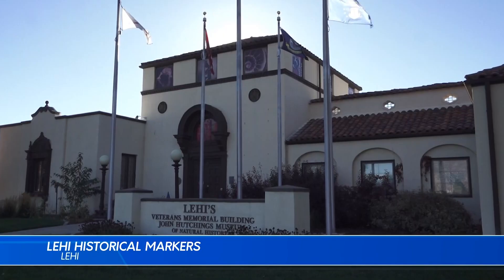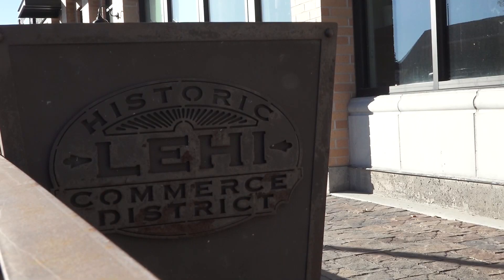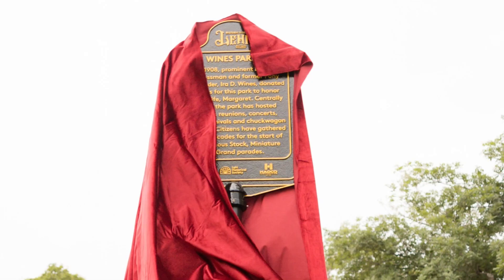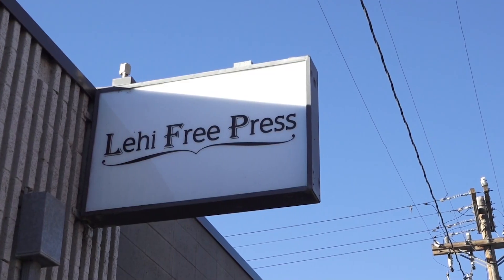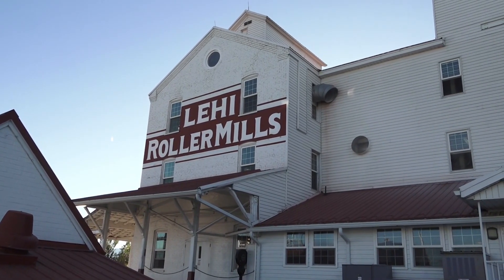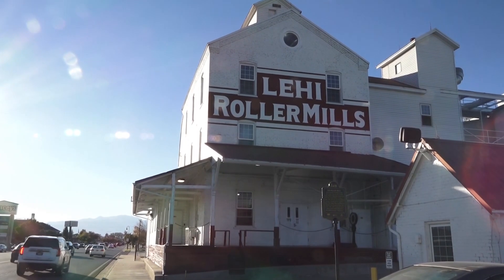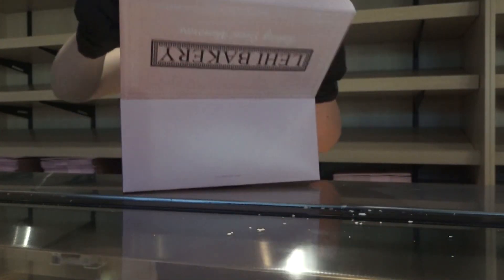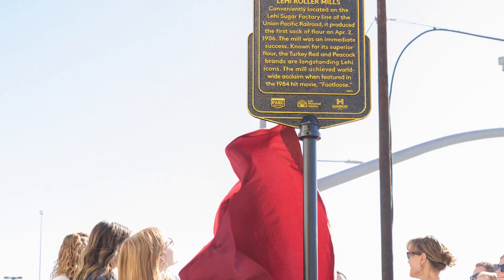Lehi preserving rich past amid rapid growth with new historical markers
Lehi, Utah may be rapidly growing but its history is still being preserved thanks to a new project placing historical markers throughout the city. These plaques highlight the significance of landmarks, telling the stories of industry and cultural moments that have shaped Lehi since it was established in 1850. The markers serve as a bridge between the past and present, providing context to the modern world that surrounds them.